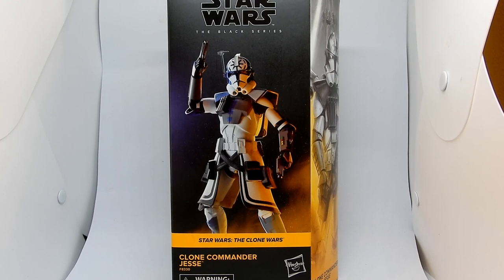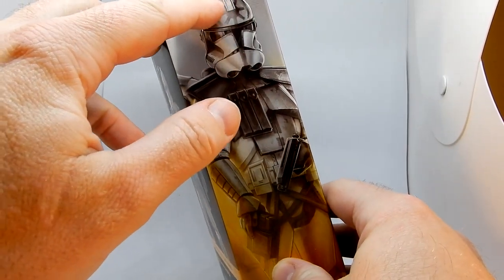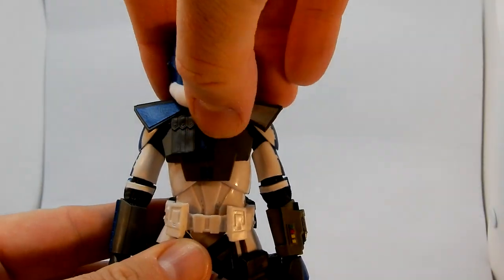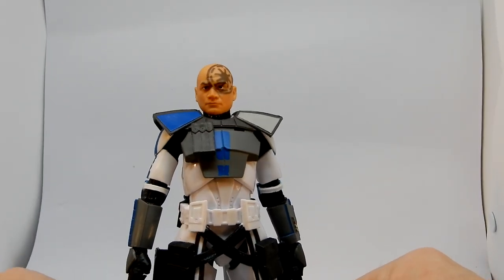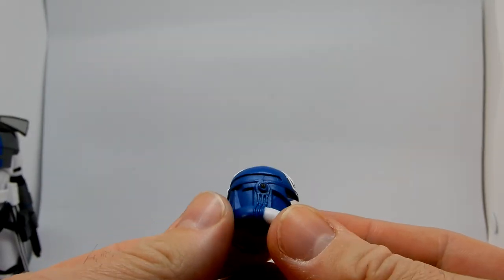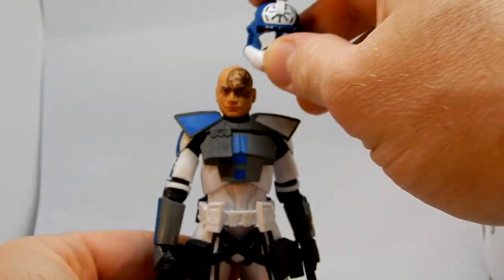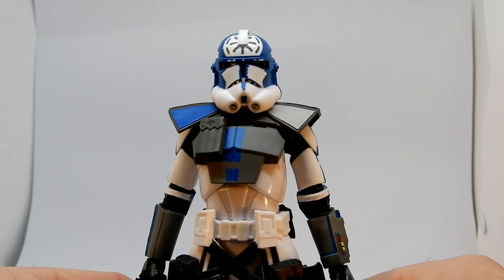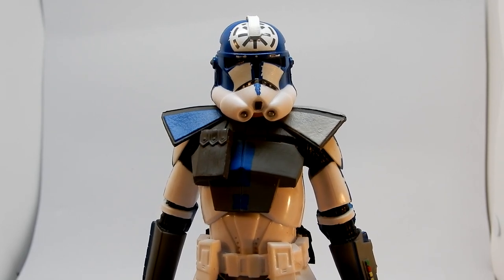CLONE COMMANDER JESSE - STAR WARS THE BLACK SERIES REVIEW + HELMET FIX